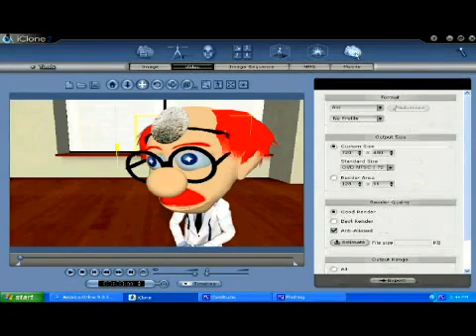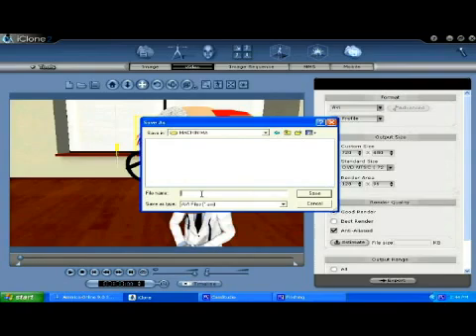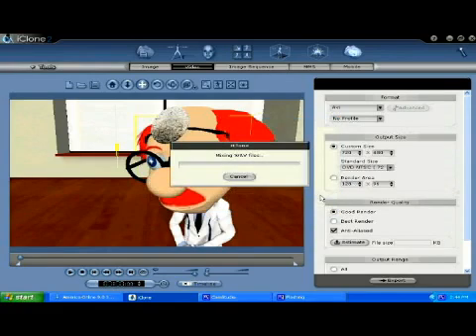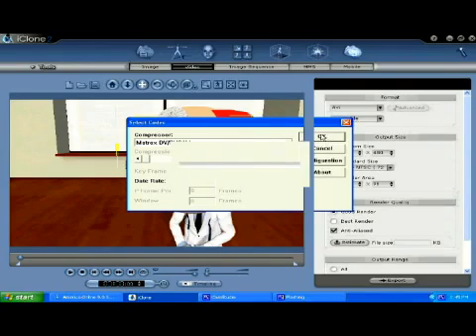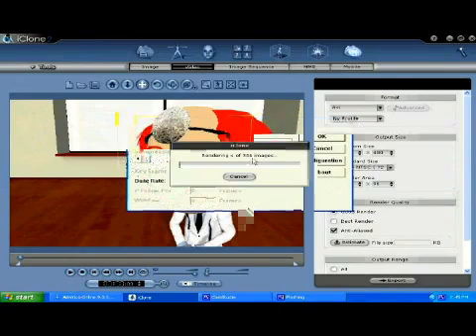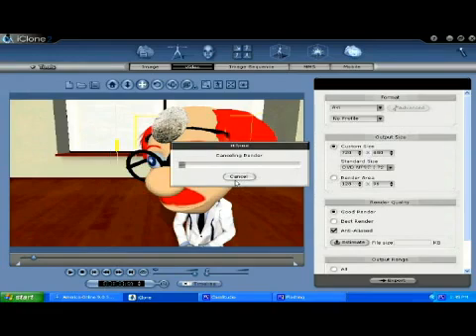Close Ups & Exporting AVI in iClone Machinima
Close Ups & Exporting AVI in iClone Machinima. Part of the series: iClone Machinima Film Making Tips & Techniques. Step by step instructions on how to do close ups and exporting AVI for iClone Machinima with expert tips on animated filmmaking in this free computer animation software video.